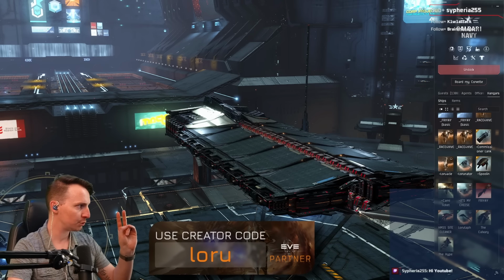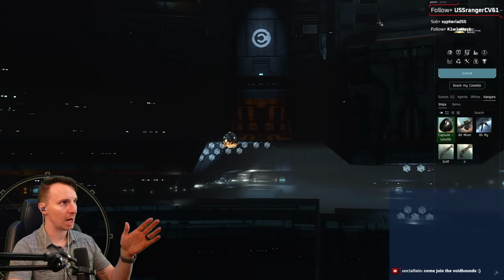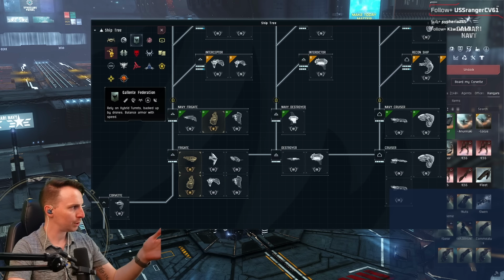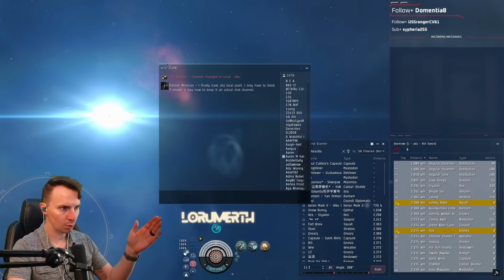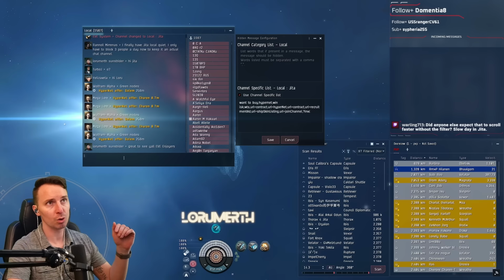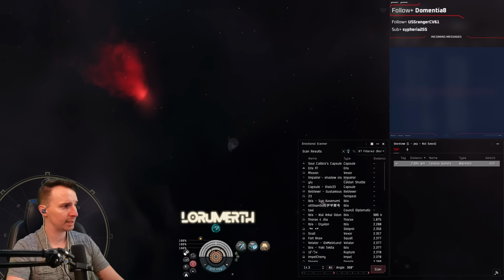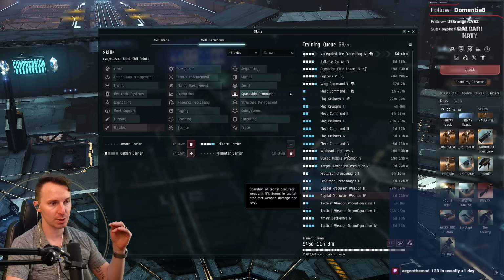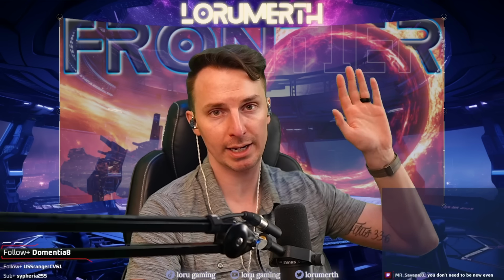11 Things EVERY EVE Online Beginner Should Know About.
○ Discount on the same items you ALREADY BUY in-game.
○ 100% Trusted, Instant Delivery, DECADES of service.

Our new beginner tips guide video for EVE Online is designed to help new players navigate the game's steep learning curve with ease. Whether you're aiming to become an industrialist, explorer, or enforcer, this guide ensures you start your journey in New Eden on the right foot while emphasizing the importance of joining player corporations and engaging with the community for a richer experience

○ Jita chat filter: want to buy,hypernet,win isk,wts,url=contract,url=hyperNet,url=contract,url=recruitmentAd,url=shipSkinListing,url=joinChannel,?invc

🤠USE MY OFFICIAL EVE-PARTNER CREATOR CODE🤠

🔺KYBERNAUT Clade: My EVE Corp Is Recruiting🔻
○ Ace Capsuleers looking for an endgame corp in an endgame arena need apply:

//Find What You Need:
00:00 Best EVE New Player Guide
00:25 Dont Skip The TUTORIAL
00:56 The Agency Is Your Best Friend
02:29 How to Join A Corporation
05:35 The Best 14 Skills To Train
07:34 How to Pick The RIGHT Ship
11:55 How Not To Die
22:19 Patience My Son
25:29 Always Be Training
27:00 You But Hotter
28:55 Get 1MILLION Skill Points Easy
30:31 Bonus EVE Online Tip